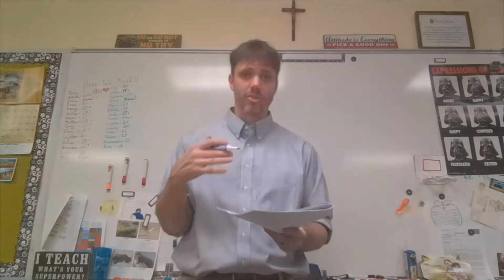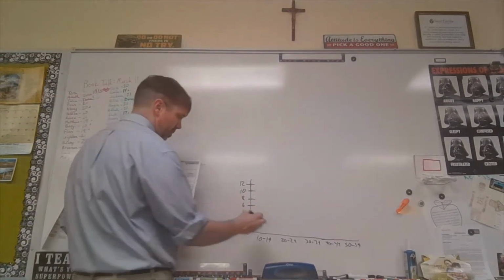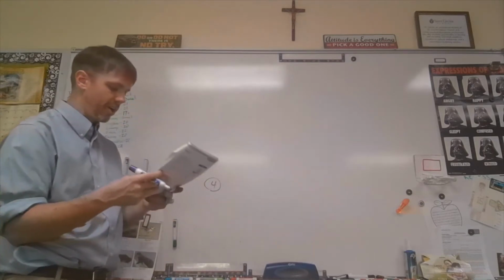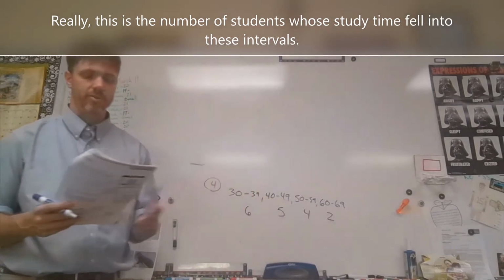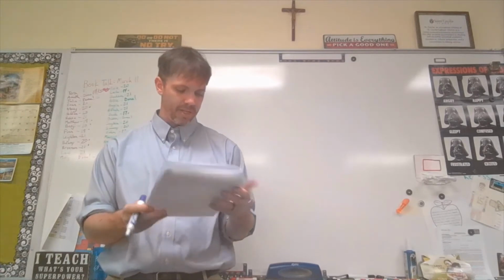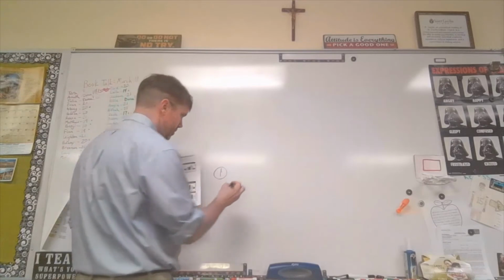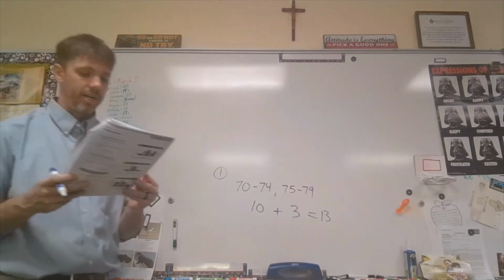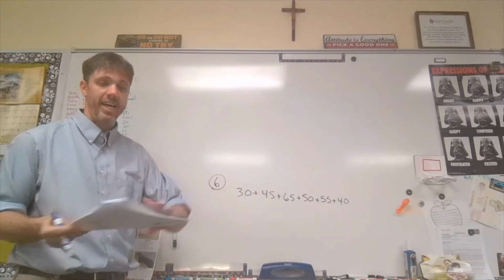Math 6th Lesson 19 - 20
Getting Ready for 6th Grade Lessons 19 and 20
Lesson 20 - 11:30